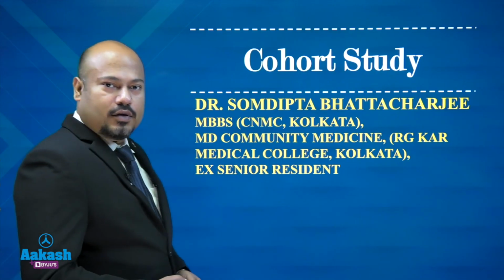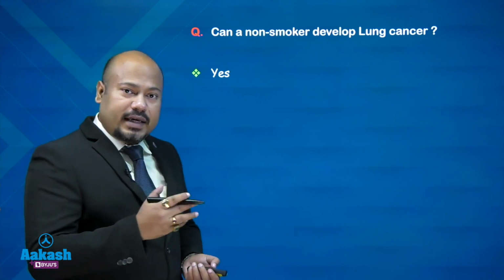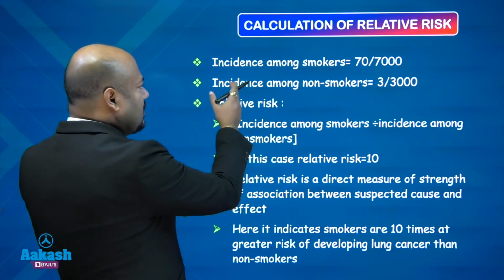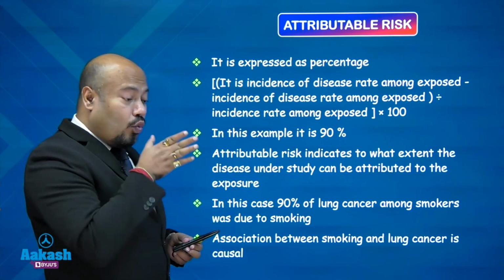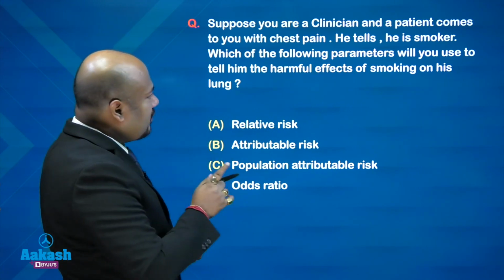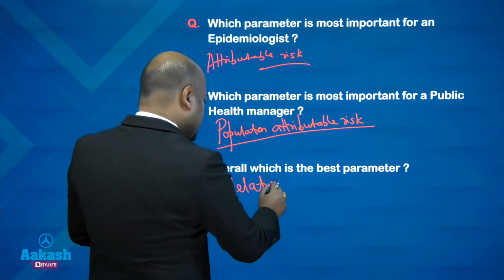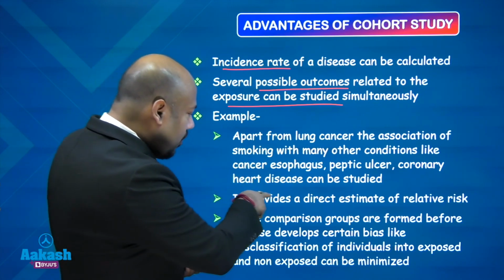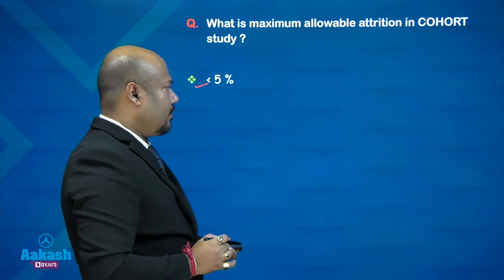NEET PG/NExT PSM Preparation: Cohort Study by Dr. Somdipta Bhattacharya | Aakash PG Plus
Aakash PG Plus brings you a video on "NEET PG/NExT PSM Preparation: Cohort Study" prepared by Dr. Somdipta Bhattacharya, our PSM specialist. This series of Rapid Revision brings you the most of any particular topic because it is crisp and important from the perspective of your exams.